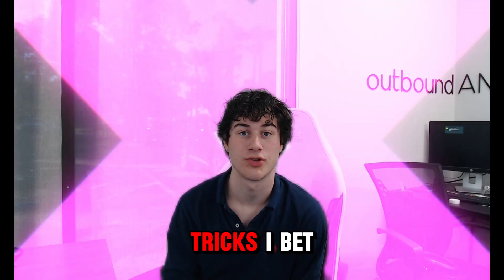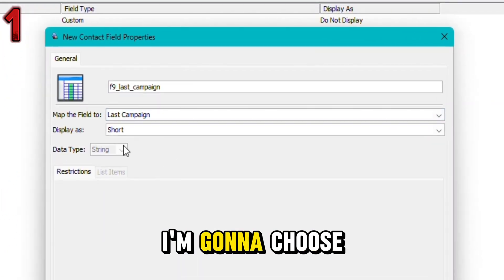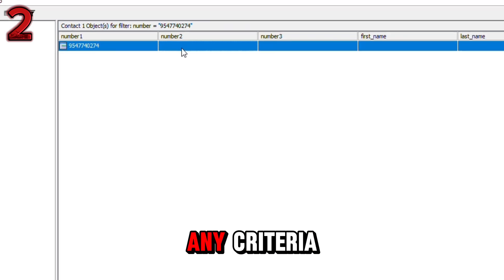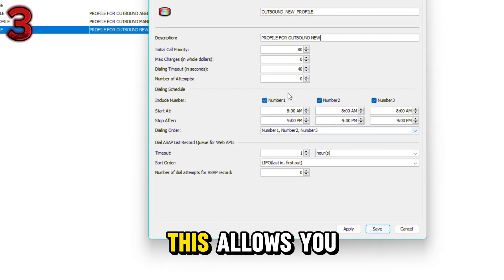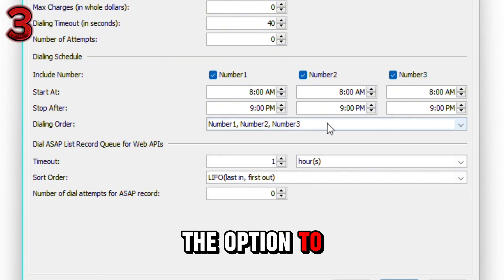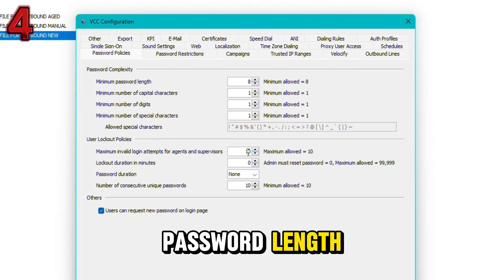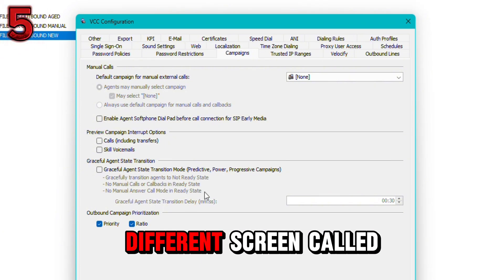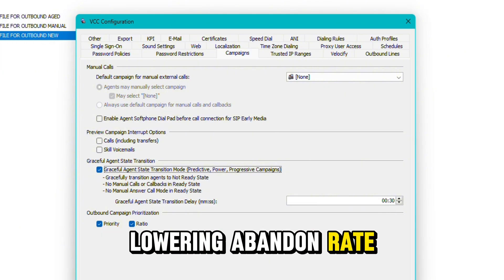5 Five9 Tips and Tricks!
5 Practical Tips to Get More from Your Five9 Tools 🚀

In this video, we'll cover five actionable strategies to help you streamline your workflow and make the most of Five9:

✅ Auto-map fields for smooth and efficient data organization.
✅ Use contact record lookups to locate and manage critical information quickly.
✅ Set custom start and stop times to optimize time zone-based campaigns.
✅ Adjust password policies for better security and flexibility.
✅ Enable graceful agent state transitions to minimize abandoned calls and improve customer experience.

By the end, you'll have a clear set of tools to boost productivity and get the best results from your Five9 platform!